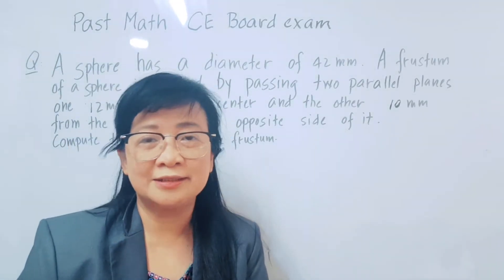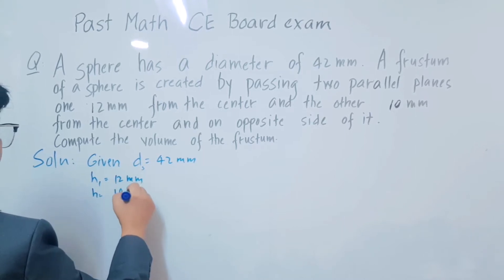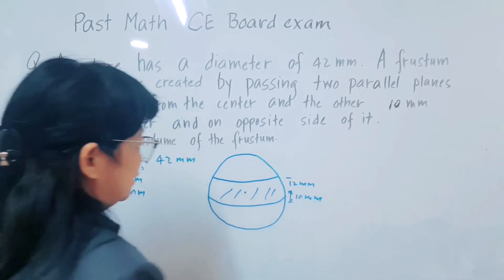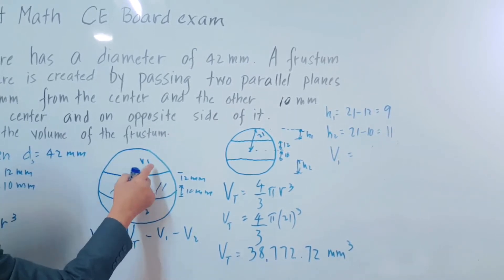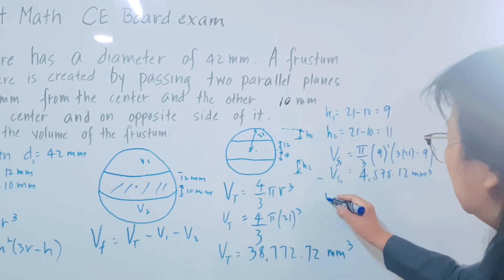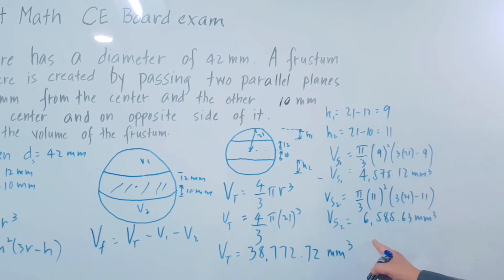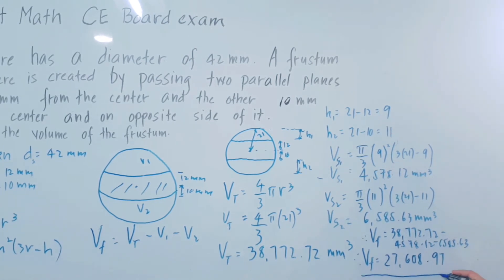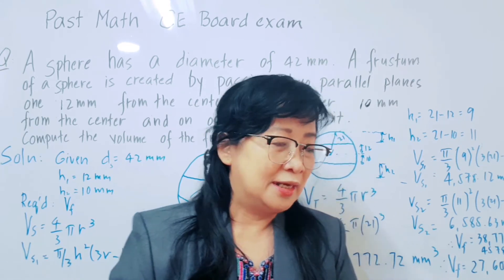HOW TO SOLVE THE VOLUME OF A FRUSTUM OF A SPHERE ll past math board exam